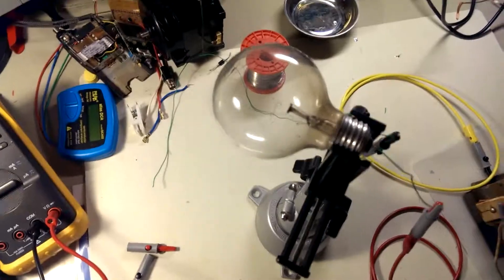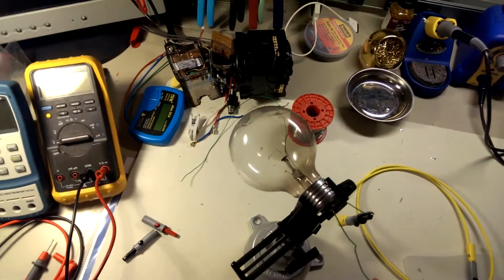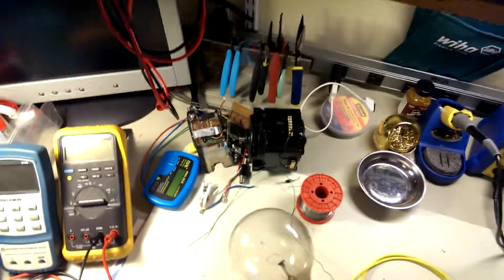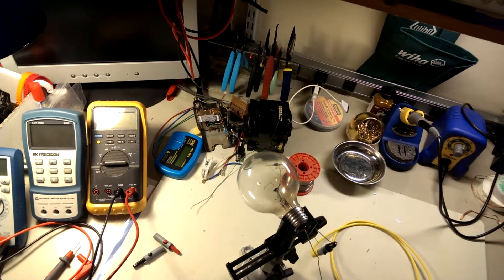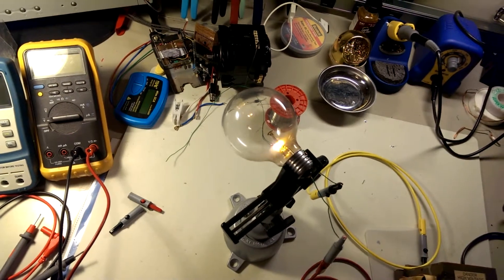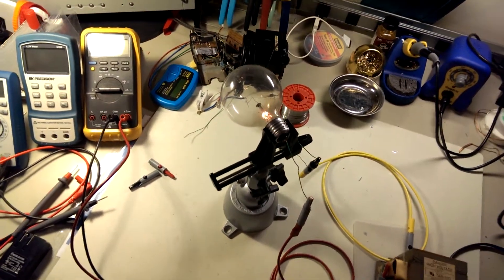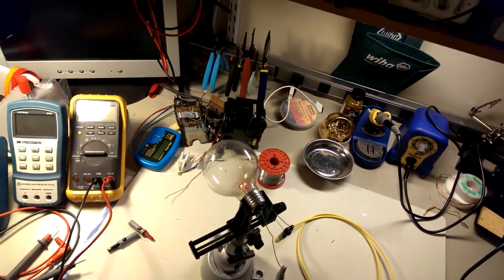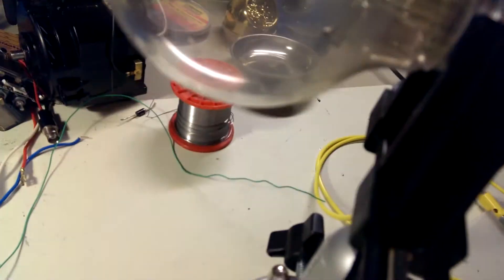light bulb take 2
My second go round with the light bulb and the MOT.